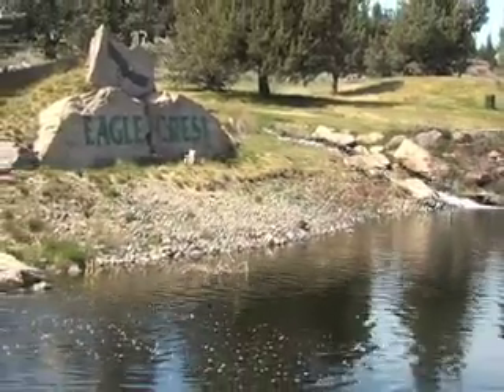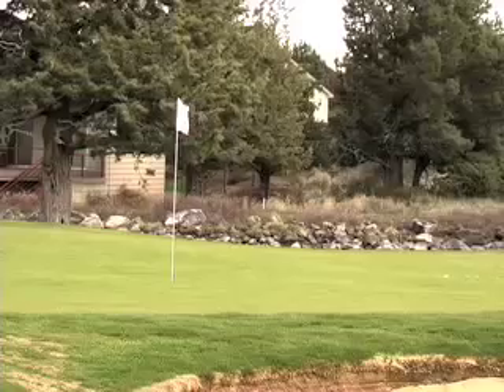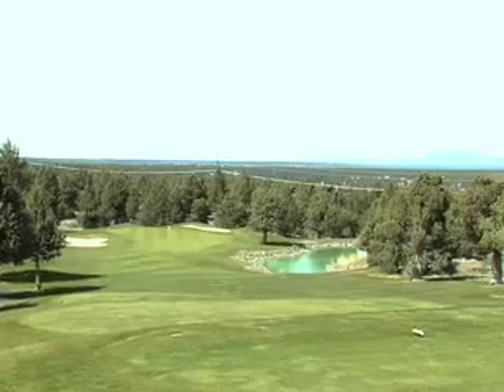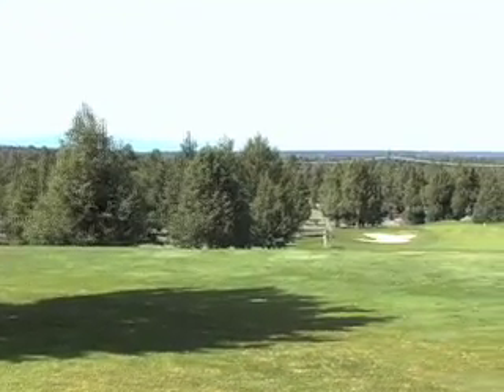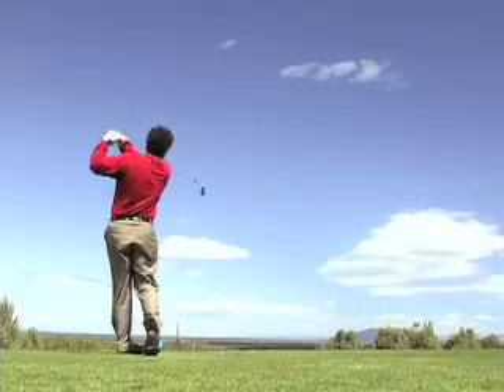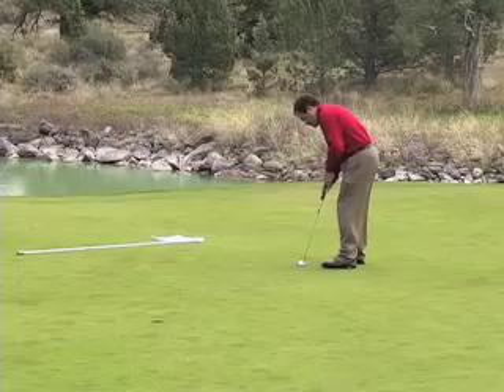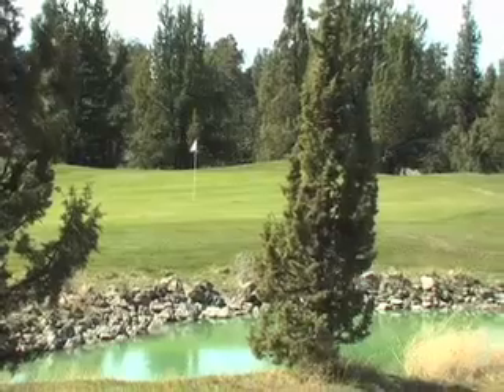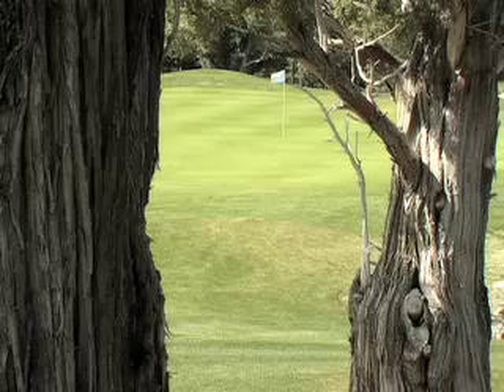Central Oregon Golf: Eagle Crest Resort Ridge Course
Ron Buerger, Director of Golf at Eagle Crest Resort, teaches the professional way to play signature hole #12 at the Ridge Course.